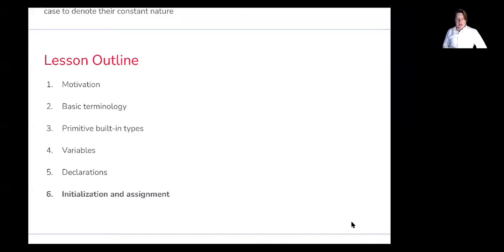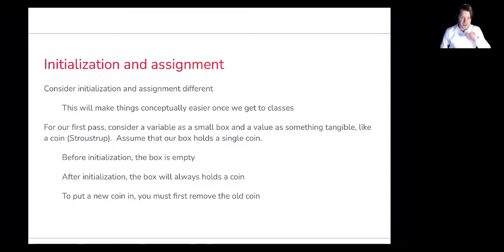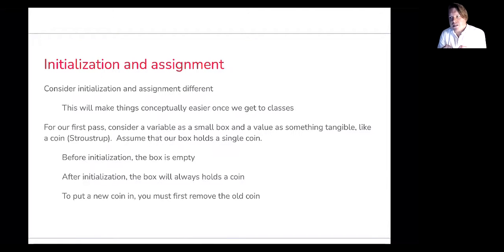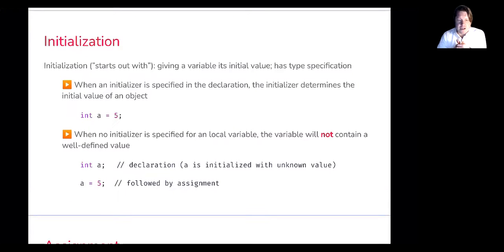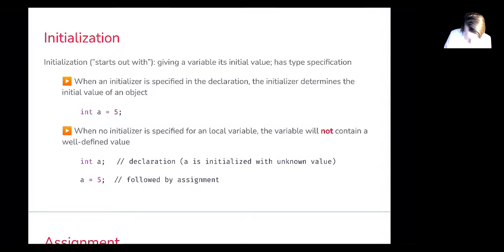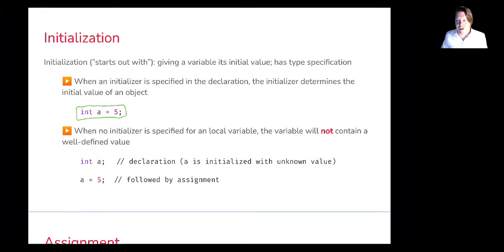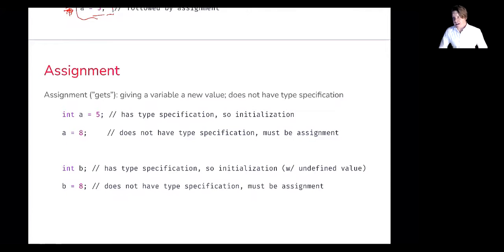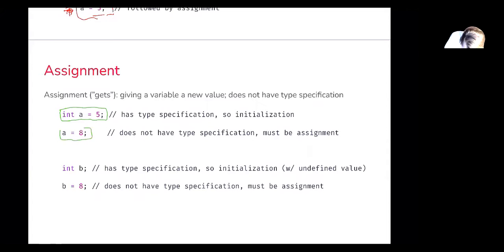0126: Initialization and assignment